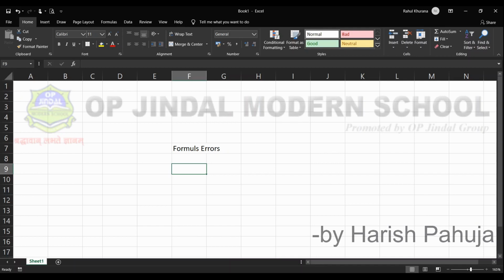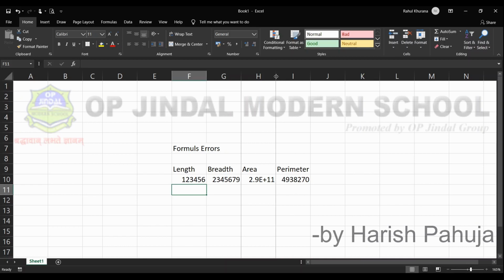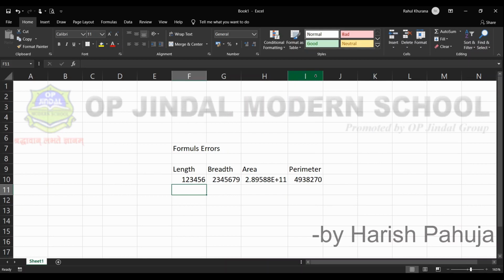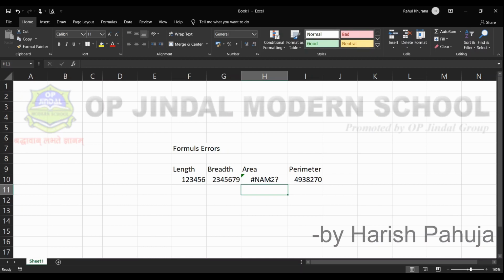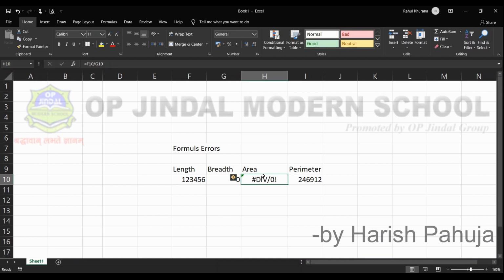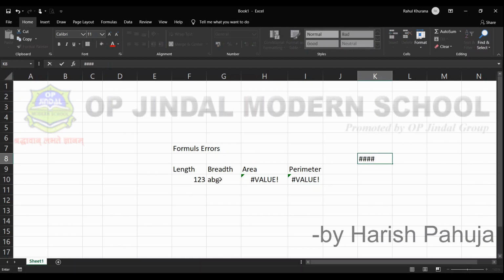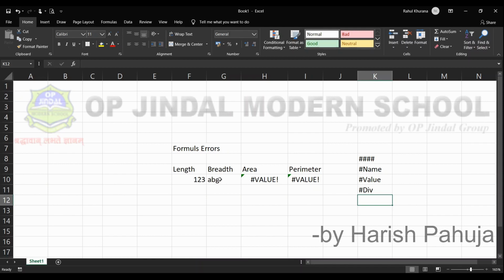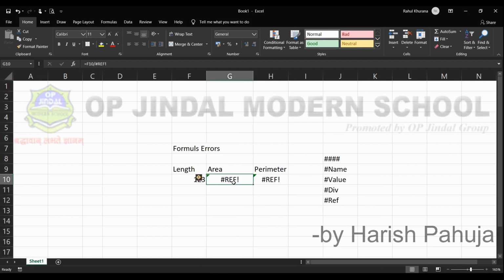Microsoft Excel | Formula Errors